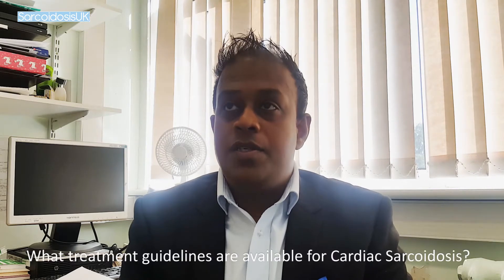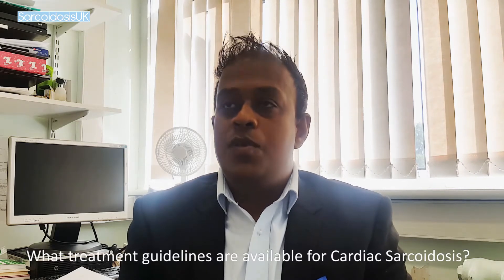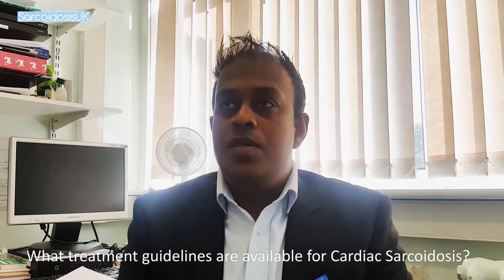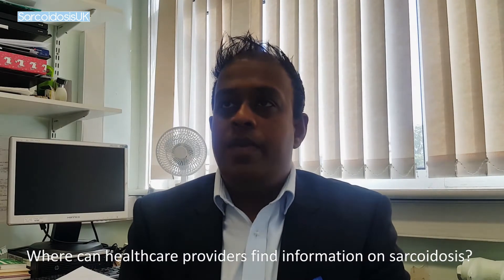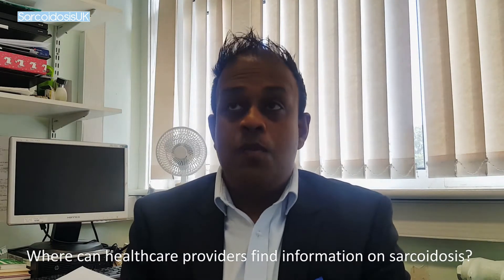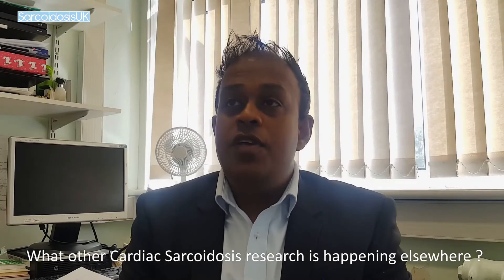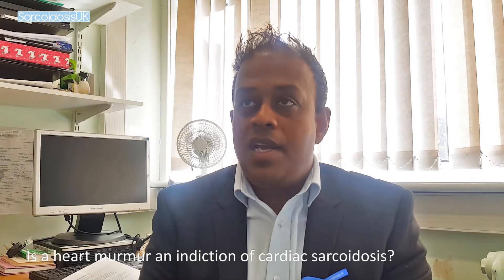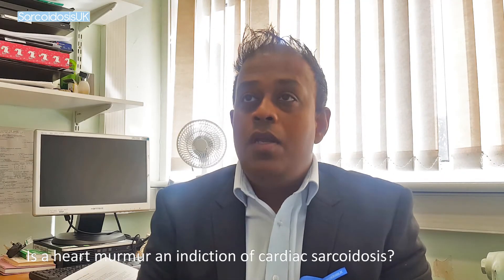Cardiac Sarcoidosis | Dr Thillai | Part 2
Part 2 of SarcoidosisUK's video with Dr Muhuthan Thillai at Papworth Hospital in Cambridge. Dr Thillai is the Lead Clinician for the Cambridge Interstitial Lung Disease Unit. He is a Respiratory Consultant who has worked with sarcoidosis patients at many expert centres across the world including Cleveland Clinic and Imperial College. He has strong clinical and research interests in cardiac sarcoidosis and is therefore a cross-disciplinary expert in both lung and heart sarcoidosis. Dr Thillai co-authored the BTS Statement on Pulmonary Sarcoidosis (2020).

SarcoidosisUK funded Dr Thillai to conduct a 3-year research project into cardiac sarcoidosis biomarkers in 2016. He is a member of the SarcoidosisUK Clinical Board and has contributed to SarcoidosisUK Patient Information on cardiac sarcoidosis.

In this video, he answers key questions about cardiac sarcoidosis. He also discusses cardiac sarcoidosis research and treatment guidelines.